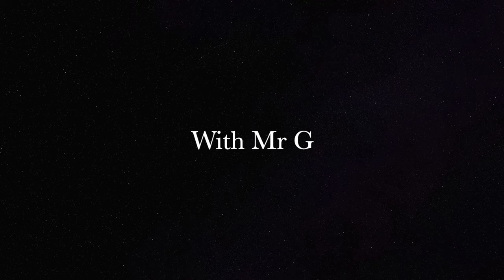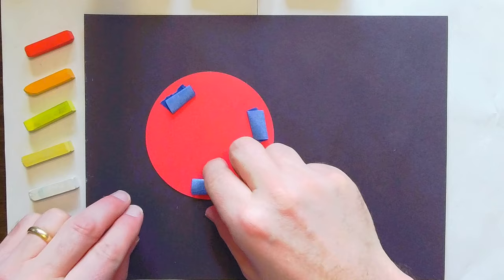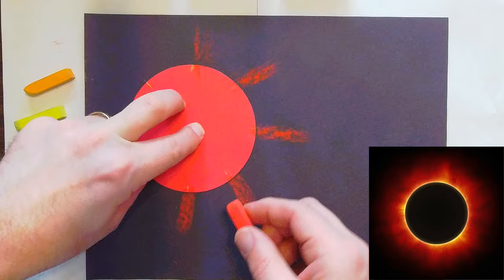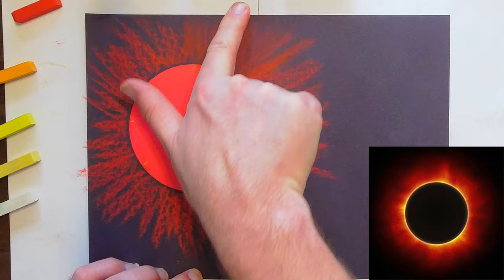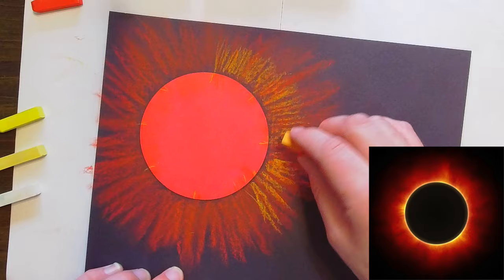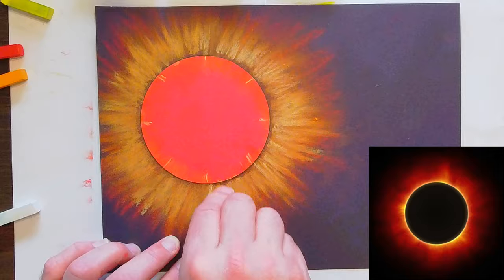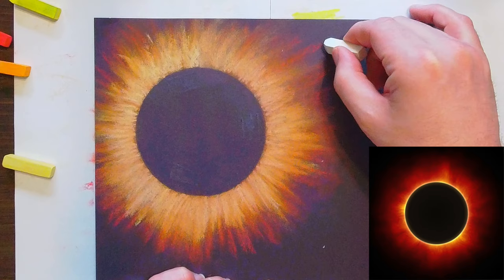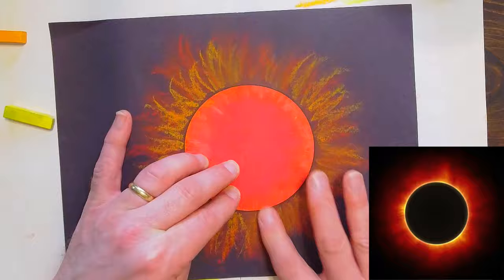Creating a Solar Eclipse using Pastels with Mr G! HD 1080p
Today we are making an eclipse using chalk pastels on a black piece of paper.